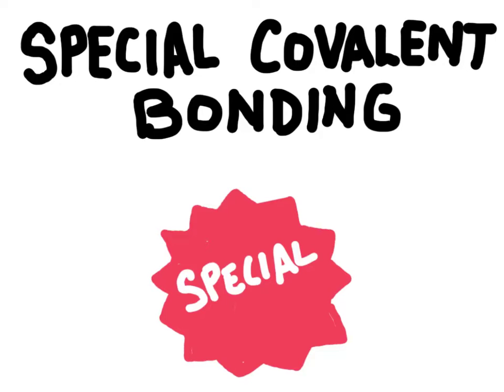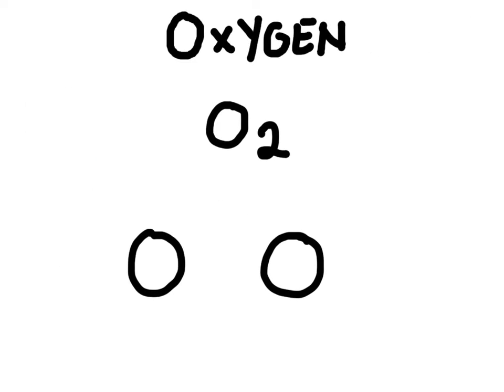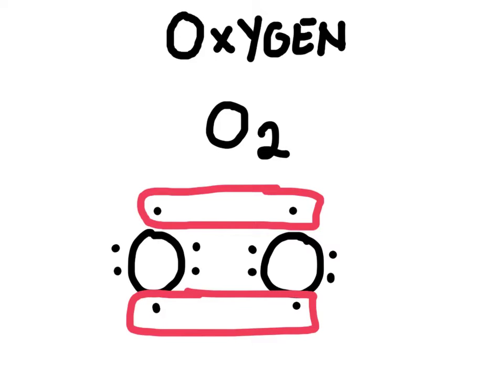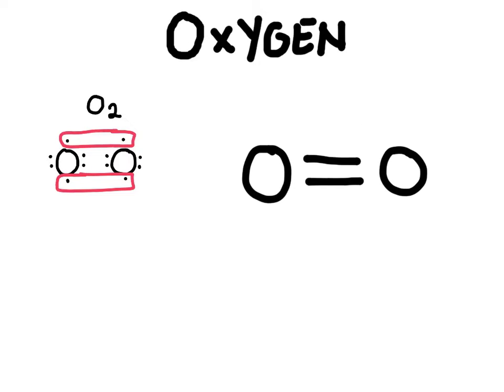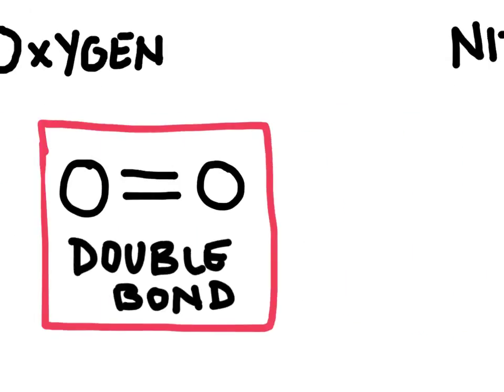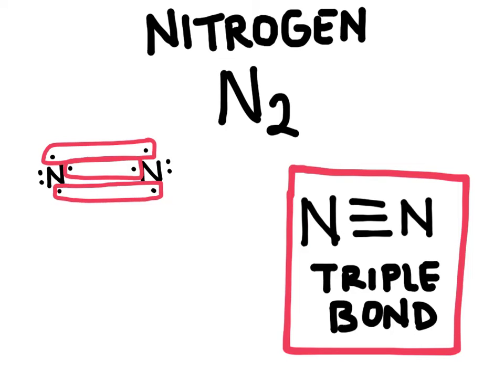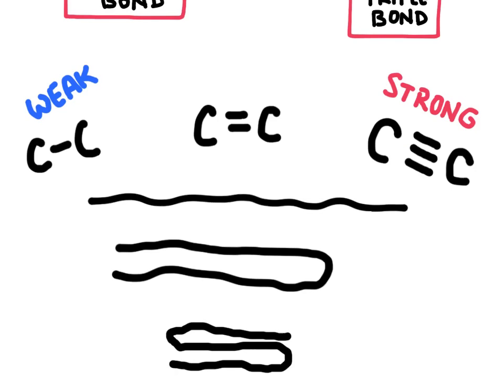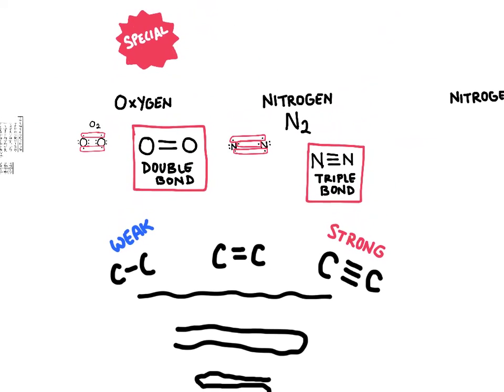Double and Triple Covalent Bonds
Learn how electrons are formed in a double and triple bond.